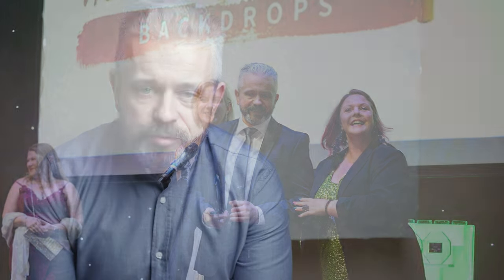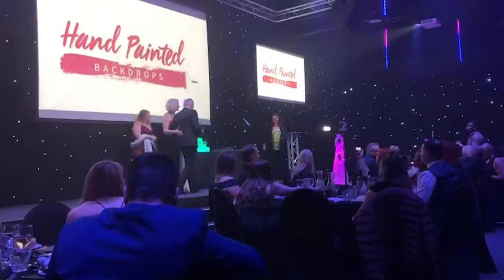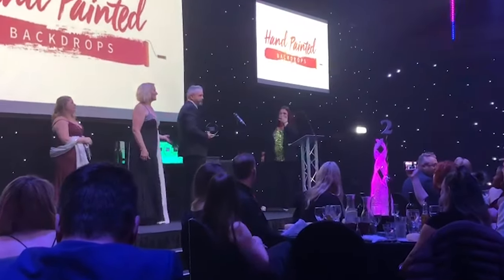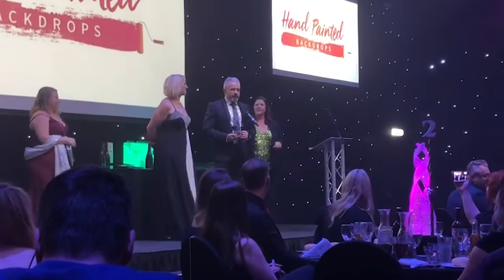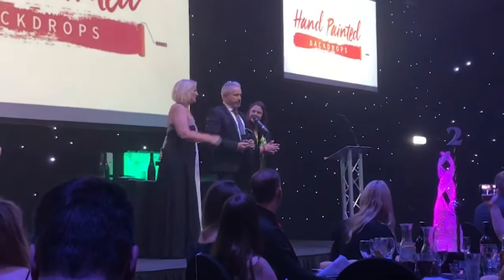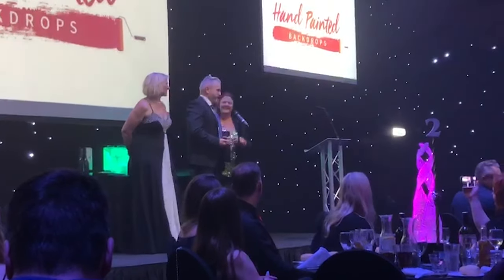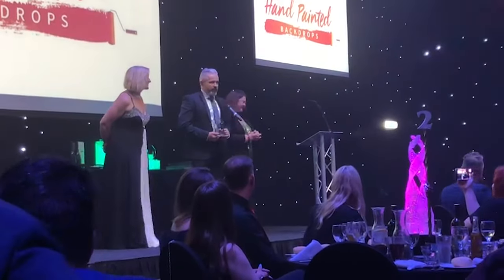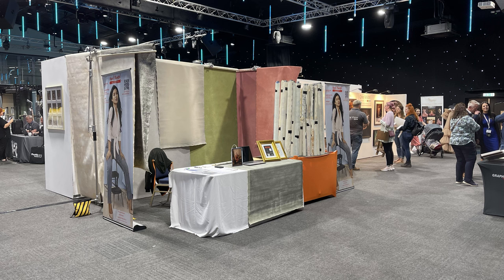Update, business, Tradeshow and more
Hand painted backdrops present. haha,
just the quick video about what we up to, a bit of the business side, what is the trade shows,  and how you can help other by asking for help.
My name is Slav, and i do paint hand painted backdrops, check my website if you are looking for one.

The position of the links bellow is random and not reflecting the trustability. they all amazing companies!